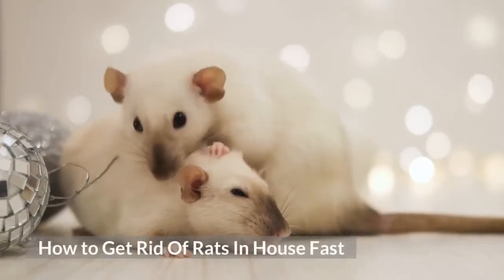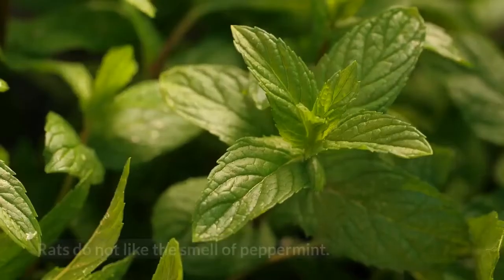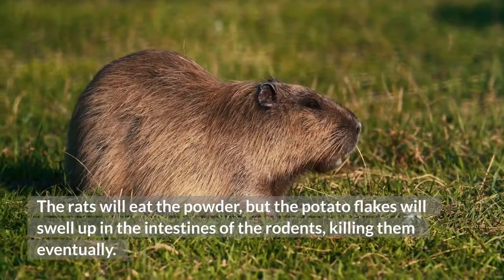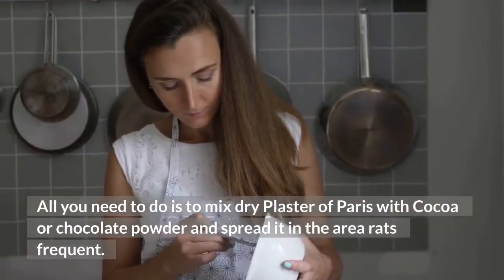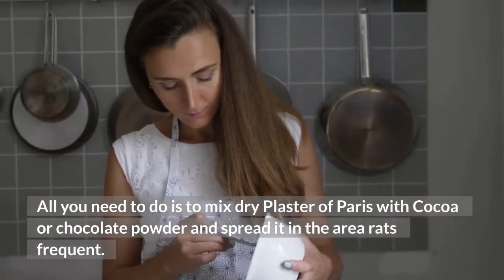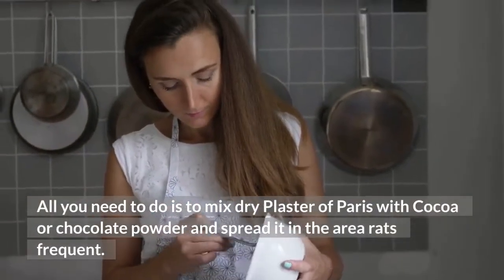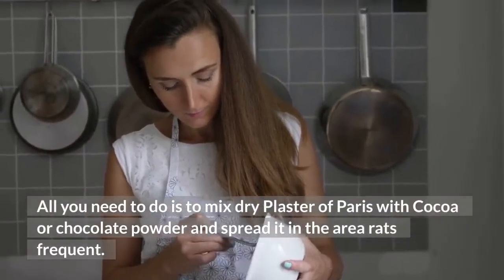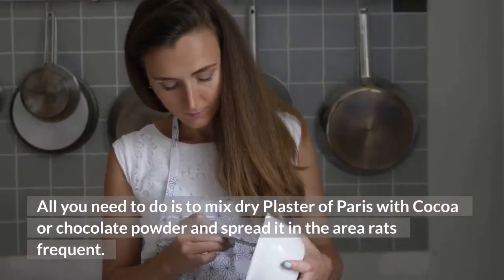How To Get Rid Of Rats In House Fast (Quickest Way To Get Rid Of Mice)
How To Get Rid Of Rats In House Fast